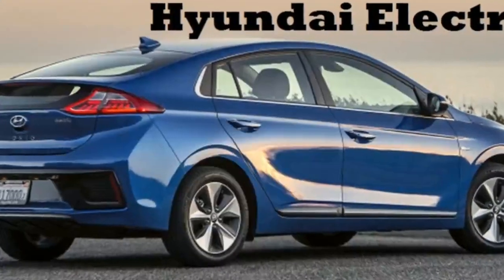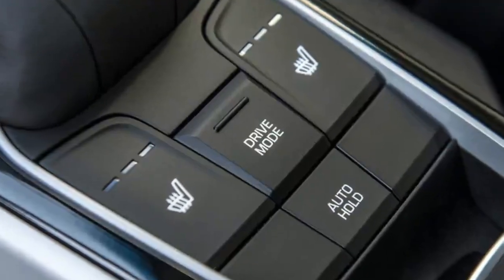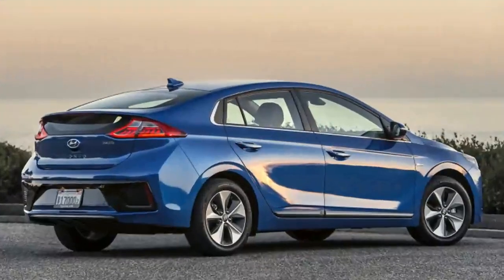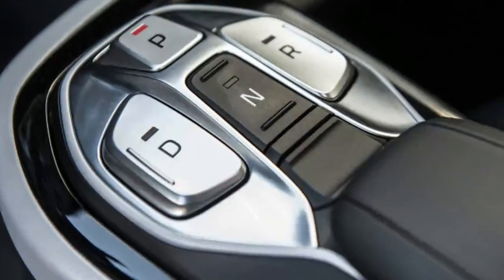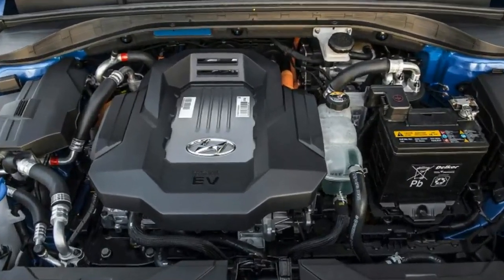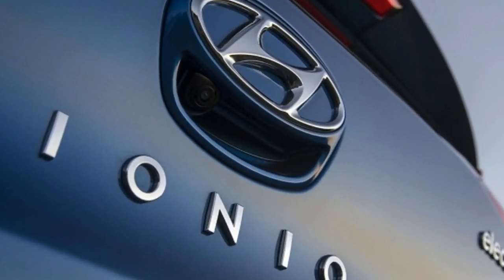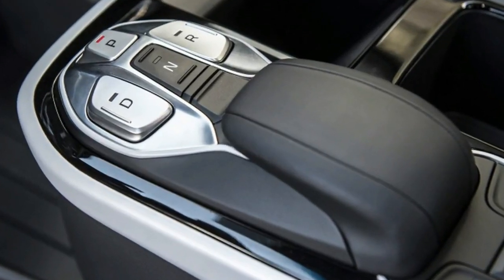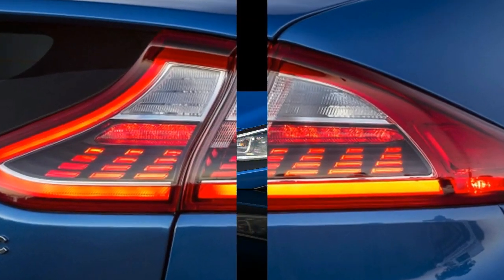Head of the class 2017 Hyundai Ioniq Electric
Then there's the Nissan Leaf, which is closer in price to the Ioniq Electric. The Leaf starts at $31,545, still $1,500 more than the Ioniq, with an EPA driving range that comes up 17 miles short. That's not so bad, but it won't charge nearly as quickly unless you shell out another $1,700 (or choose a higher trim level) to get the 6.6-kW onboard charger. Nissan does offer free public charging for two years in select markets with its "No Charge to Charge" program, although most people charge at home, making that less valuable. Plus, the Leaf looks like a loaf of bread. Advantage: Hyundai.

(This could shift, though, as a 200-mile Leaf is in the works. Similarly, Hyundai says it is also planning a longer-range EV.)

Some potential customers in California might be wooed by Hyundai's unlimited subscription model for the Ioniq Electric, the details of which are still in the works. A 36-month lease includes unlimited mileage for a yet-unannounced monthly fee, which will depend on the trim level and options selected. Hyundai will provide free scheduled maintenance, as well as replacement of any items that wear out within 50,000 miles (like tires, brakes, and wiper blades). Hyundai will also reimburse the driver for charging for up to 50,000 miles (calculated using average electricity cost per kWh versus the mileage data gathered through Hyundai Bluelink). For customers, it could be an enticing deal. For the rest of us, it's an interesting experiment to see if it increases EV adoption.

The Ioniq Electric goes on sale in April, beginning in California, followed by other ZEV states. If you don't live in one of the car's main markets, you can custom order the Ioniq through your local dealer, but you might want to make sure they've elected the training to service the Ioniq Electric.

The Ioniq Electric gets a lot right, and its formula could help encourage many holdouts to ditch their tailpipes. This car is easy on the pocketbook and the eyes, offers an industry-beating level of efficiency, and is somehow also a pleasure to drive. Let's hope Hyundai gets comfortable with being an EV brand soon. At least for now, the Ioniq Electric's greatest handicap might just be in Hyundai's cautious rollout.